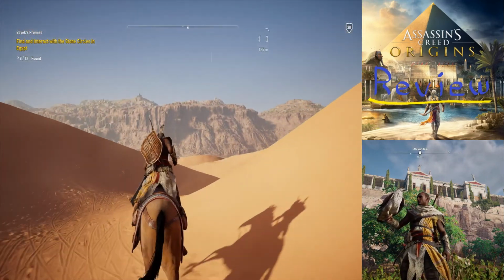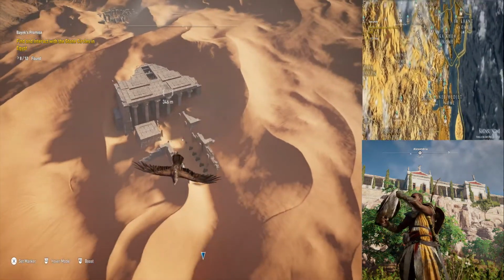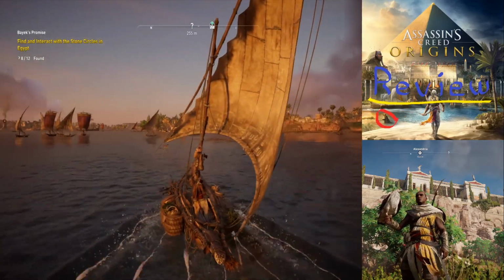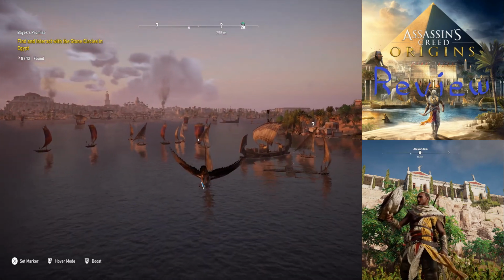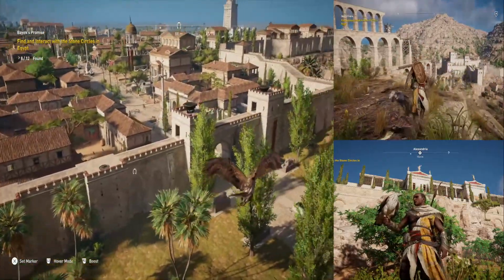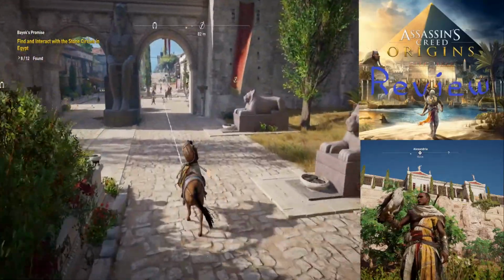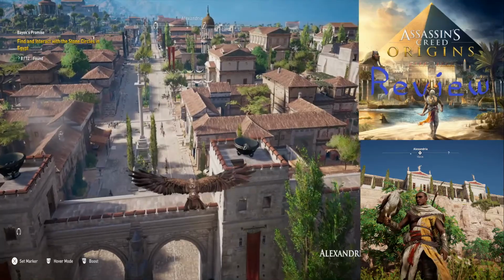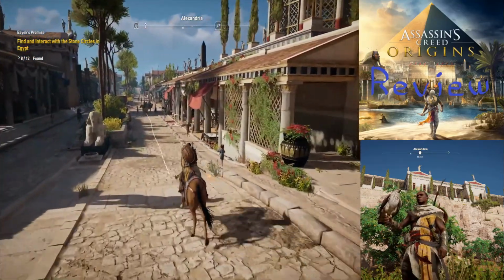Assassin's Creed Origins Review